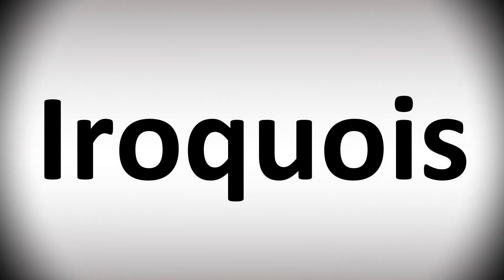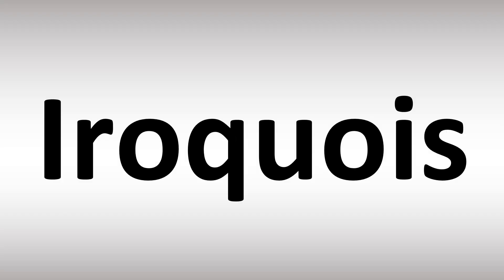How to Pronounce Iroquois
This video shows you How to Pronounce Iroquois, pronunciation guide.

00:00 - Pronunciation Intro
00:13 - How to Pronounce Iroquois
00:41 - More Difficult Pronunciations

The Iroquois, officially the Haudenosaunee, are an Iroquoian-speaking confederacy of First Nations peoples in northeast North America/Turtle Island. They were known during the colonial years to the French as the Iroquois League, and later as the Iroquois Confederacy. Wikipedia source